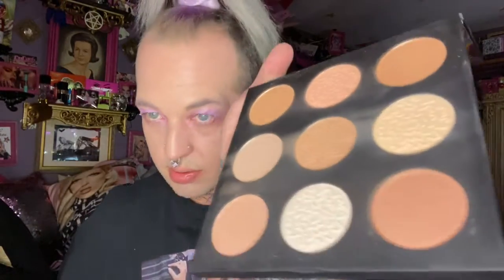Let’s Be Honest About Contour And Highlighter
I was asked about what products I use for foundation, concealer, bronzer, highlighter, mascara and more. I made 3 videos to send her but now I’ve decided to post them for everyone because let’s be honest, why not!